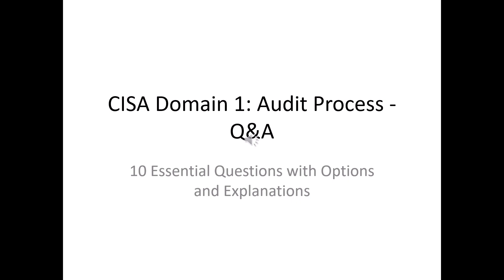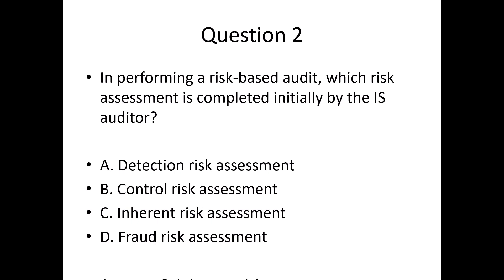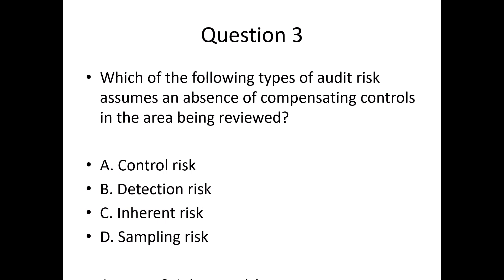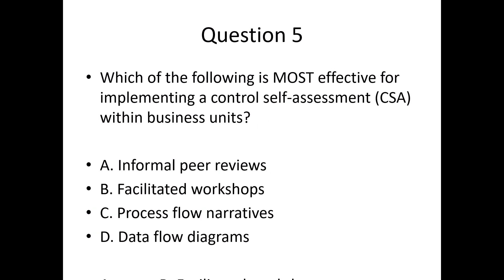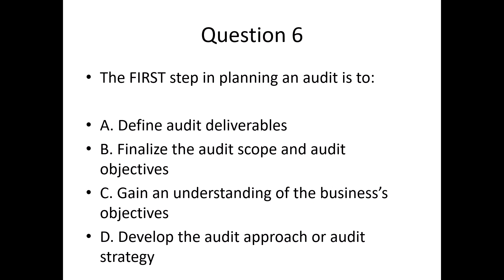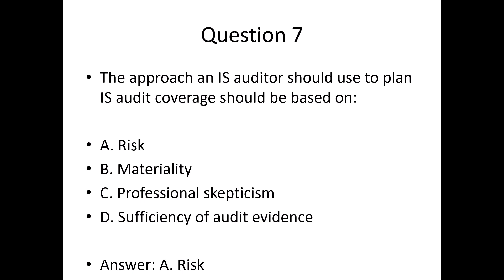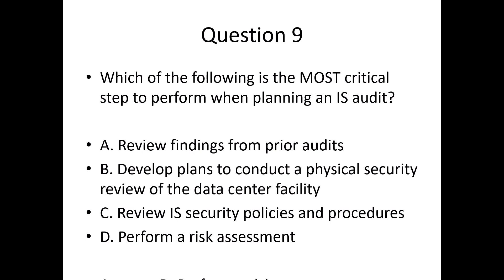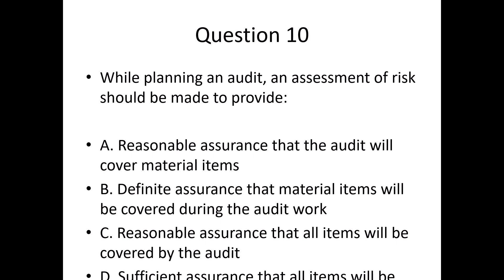Top 10 CISA Domain 1 Questions with Answers & Explanations | IS Audit Prep 2025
Are you preparing for the CISA exam in 2025? Start strong with these 10 must-know questions from Domain 1: The Process of Auditing Information Systems. In this video, we go through each question, break down the answer options, and provide clear explanations to help you learn and retain faster.

💡 Topics covered:

Audit Charter

Risk Assessment

Audit Planning

Sampling Methods

Control Self-Assessment (CSA)

Perfect for CISA aspirants, IS auditors, and IT professionals.

📘 Watch till the end to test your knowledge and boost your confidence!